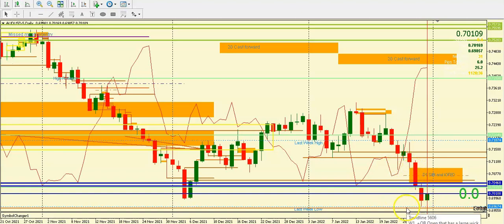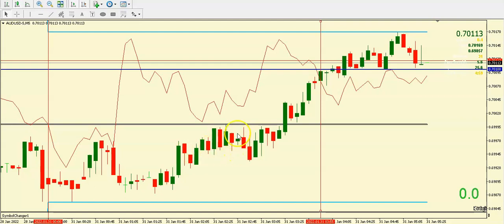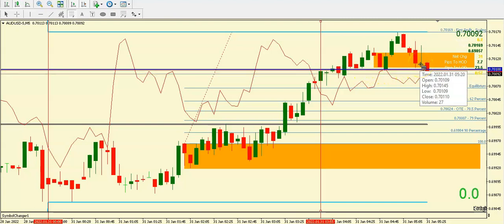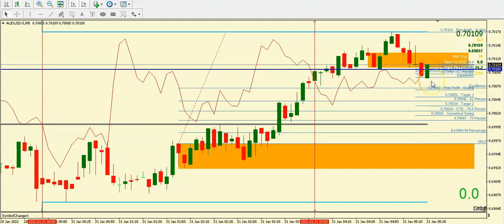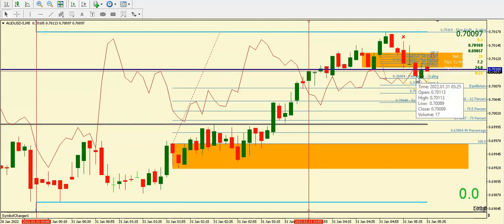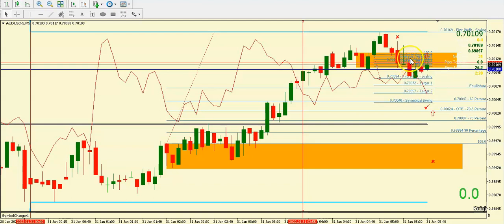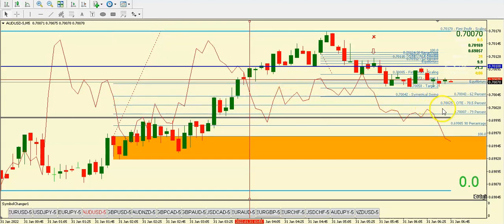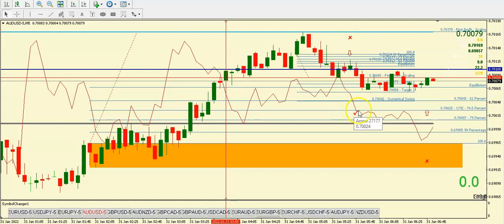BEFORE AUDUSD H4 High Probability Scalp Counter Trend ICT STUDENT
We see price just clear the D1 lows and create a fractal pattern for the buy. Above we see an IOFED/SIBI and expect price to come up there and turn around to go deeper into the sellside liquidity down below. The IPDA look back and project forward has price expected to drop for a few more days befodre 20 day look forward is completed. Both the 32year and 15 year season tendency lines of AUD Index has price on the rise at the start of Feb then a drop after about a week or two but then a strong drive up. Over all Feb is long on the AUD Index. I see a possible HOW Tues or Wed or consolidation until NFP. The buy setup for a scalp near the expected selling point. Best thing to do is wait for patterns and confirmations at the HTF PDarrays.